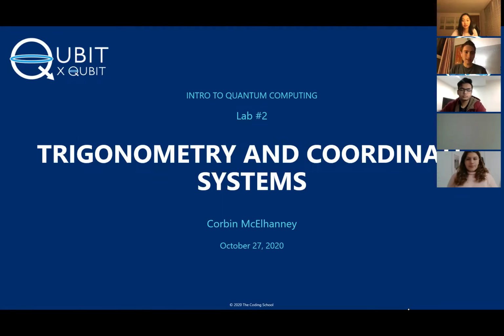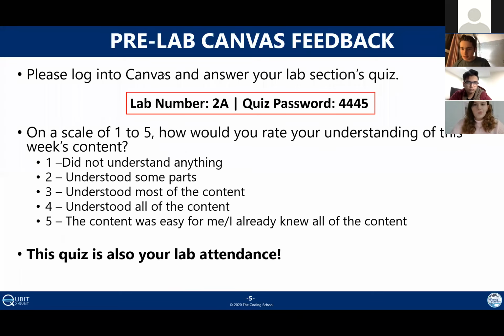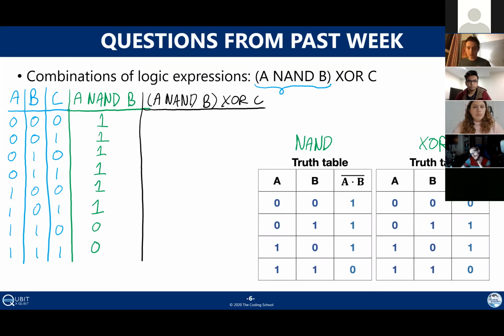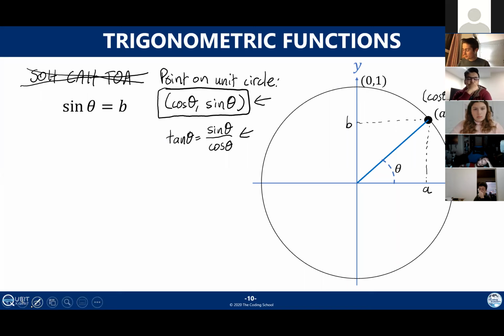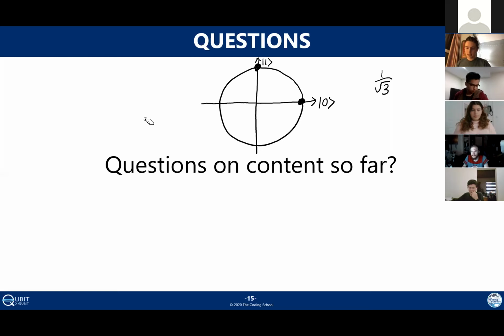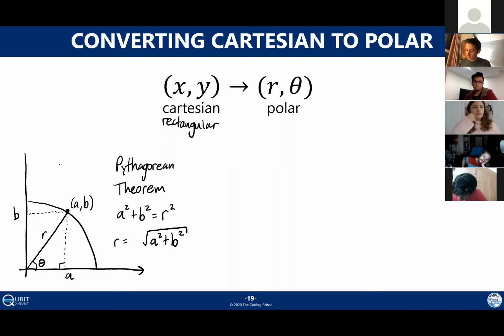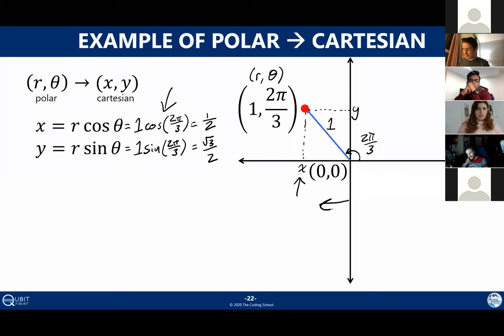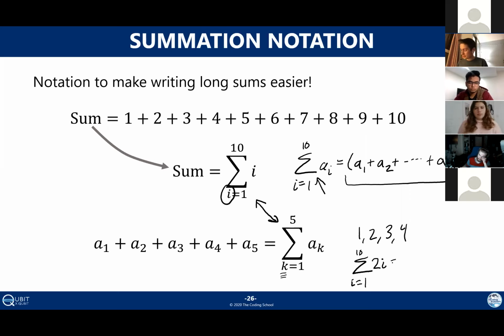Qubit by Qubit: Lab 2A, 10.27.20